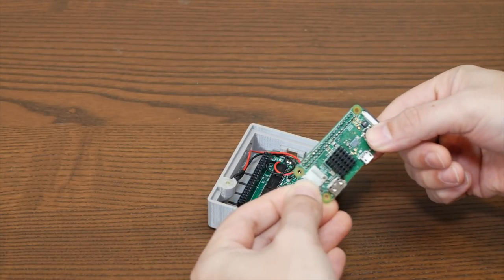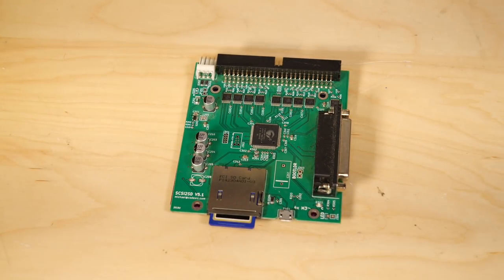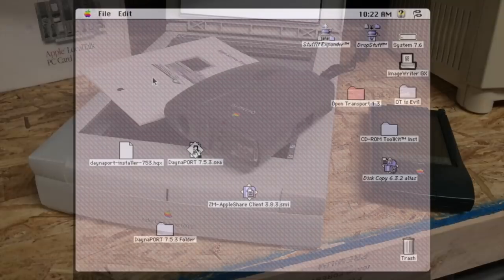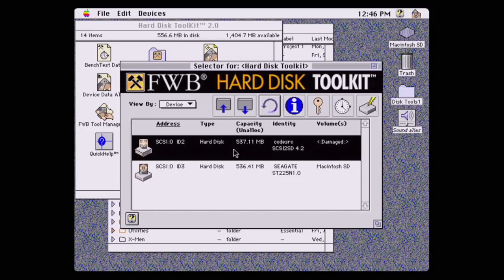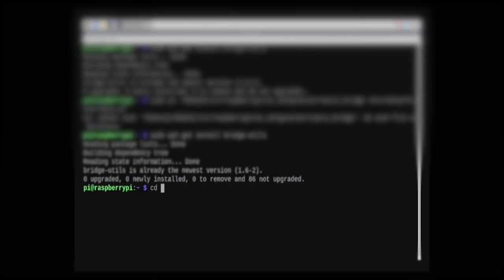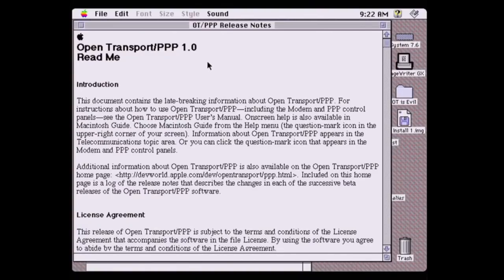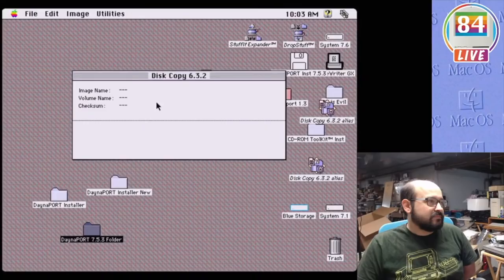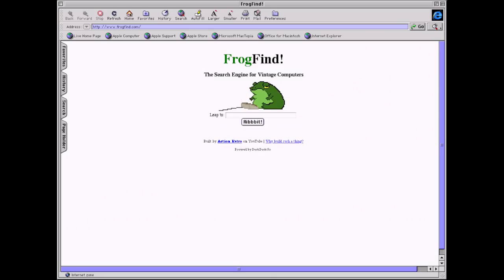RaSCSI - The Ultimate SCSI Emulator for Vintage Macs (Get online with this SCSI to Ethernet bridge!)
This video has been a few months in the making. I got my RaSCSI in February and assembled it in May. I finally got around to using it, and I'm very pleased with the results. I'm using it with my Apple Macintosh LC III. The RaSCSI's easy to configure web interface and the amazing Dynaport SCSI to Ethernet bridge emulation are two awesome benefits. So let's see how this device compares to the BlueSCSI, SCSI2SD, and other hard drive emulators out there. And see if we can get our Mac online using this SCSI to Ethernet bridge mode.

UPDATE: As of 2023, the RaSCSI is now known as the PiSCSI. The software set up has changed massively, therefore the instructions shown in this video have been simplified.

• Easy Sunday
• Leveled Up

• Lasagna Day

Chapters:
00:00 Introduction
01:03 What is a RaSCSI?
02:33 Project Origins
03:26 SCSI Rivals
06:30 Ethernet Excitement
08:39 Initial Setup
10:52 Formatting Fun
13:42 Experimental Ethernet
17:05 Mistakes Were Made
18:42 Open Transport is Evil
20:13 The Picky Installer Strikes Back!
22:59 The Internets
24:34 Closing